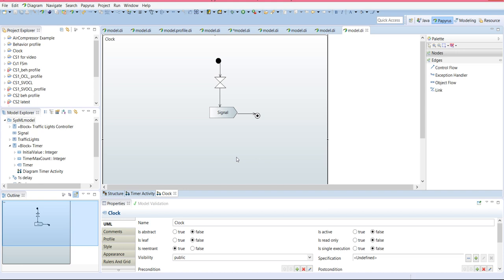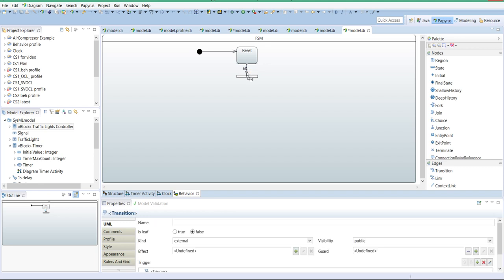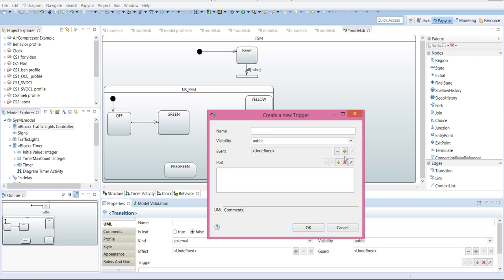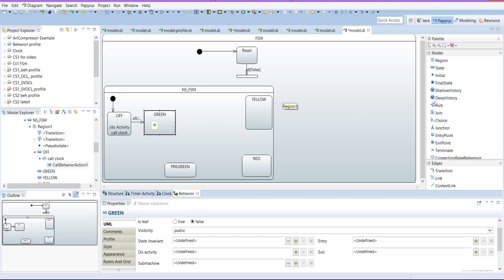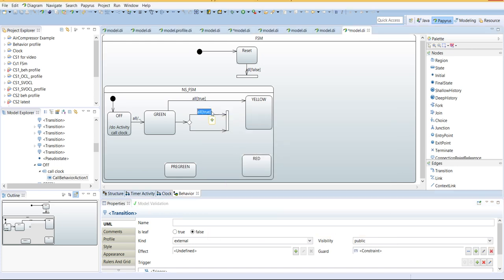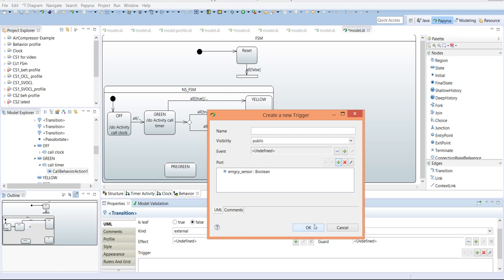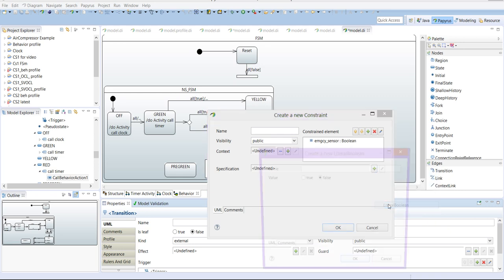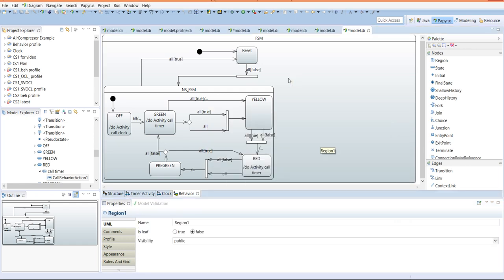Behavioral Modelling of Traffic lights case study in UML - SysML Part-1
Part 1 of tutorial explaining how to add the behavioral aspects of an embedded systems using Finite State Machine (FSM)